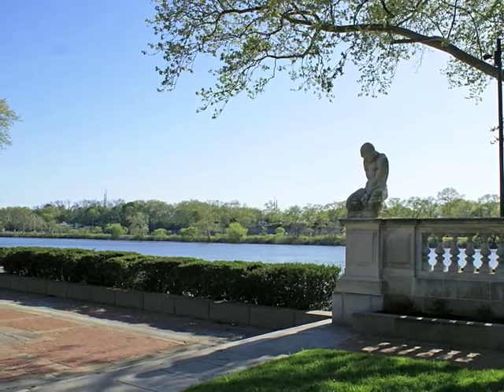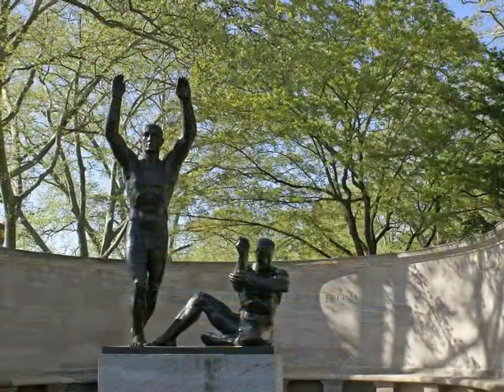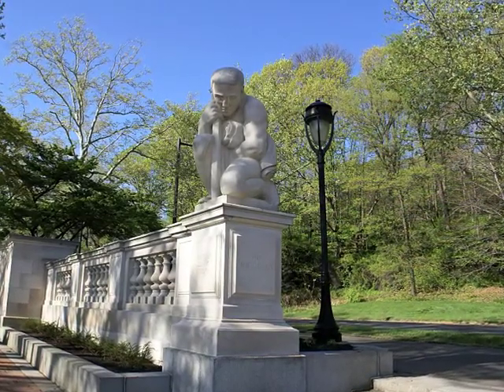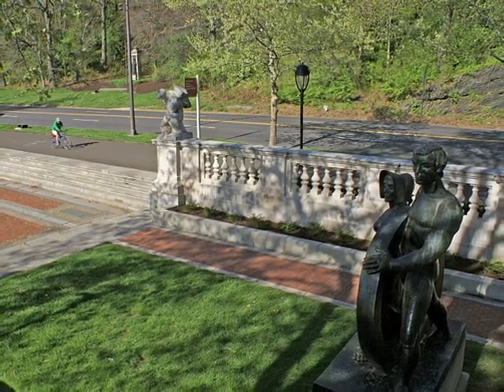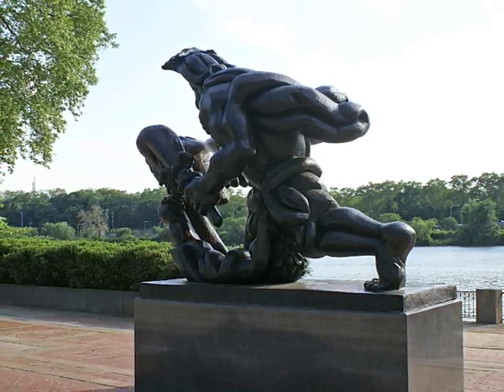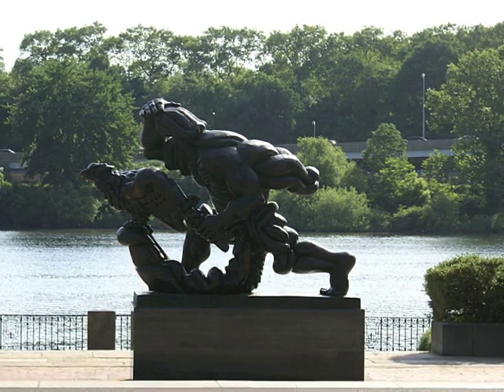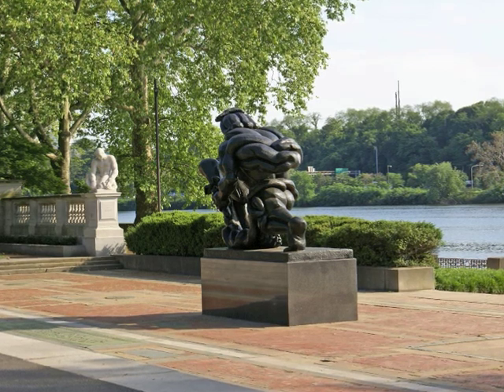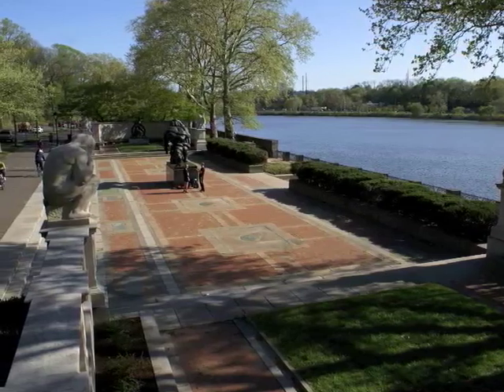Ellen Phillips Samuel Memorial, Central Terrace - Museum Without Walls: AUDIO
"Ellen Phillips Samuel Memorial, Central Terrace" (1933-61)
Works by various sculptors

Voices heard in the program: Penny Balkin Bach is the former Executive Director & Chief Curator of the Association for Public Art (formerly the Fairmount Park Art Association). Kathleen A. Foster is Robert L. McNeil, Jr., Senior Curator of American Art at the Philadelphia Museum of Art. Michael Taylor was Muriel and Philip Berman Curator of Modern Art at the Philadelphia Museum of Art.

Segment Producer: Amanda Aronczyk and Ave Carrillo

Museum Without Walls: AUDIO is the Association for Public Art's award-winning audio program for Philadelphia’s outdoor sculptures. The program is presented in partnership with Philadelphia Parks & Recreation, and has been supported by The Pew Center for Arts & Heritage, the William Penn Foundation, and the National Endowment for the Humanities.